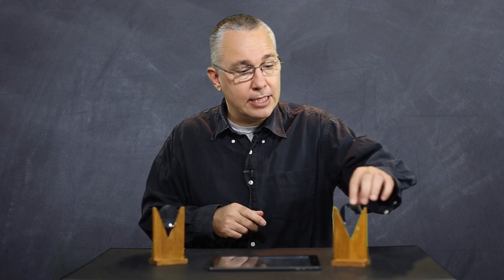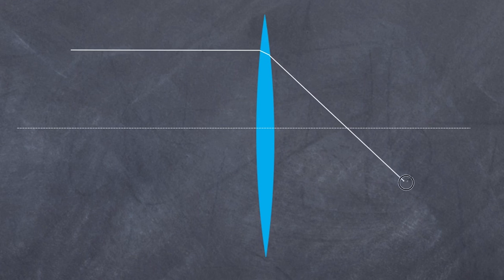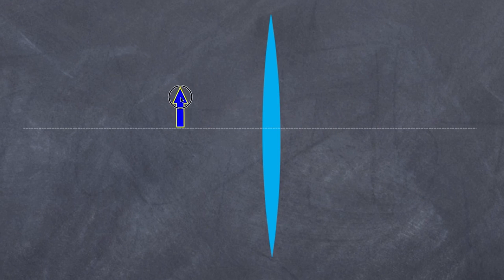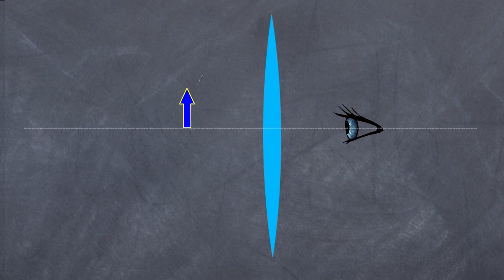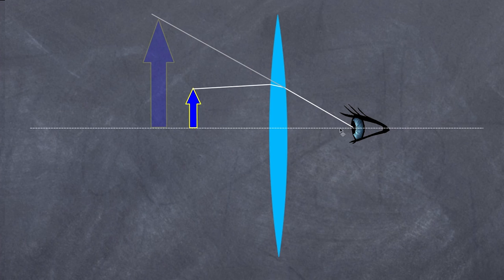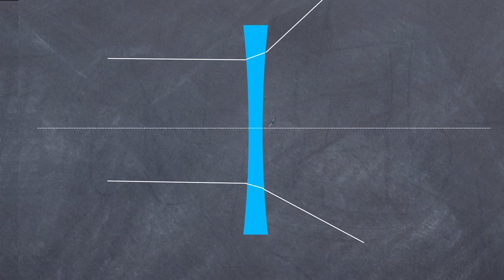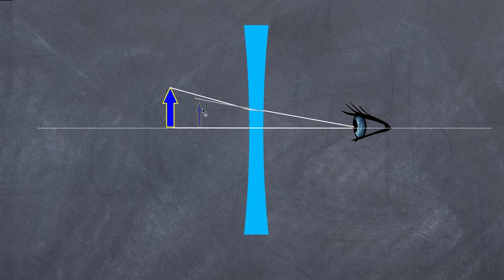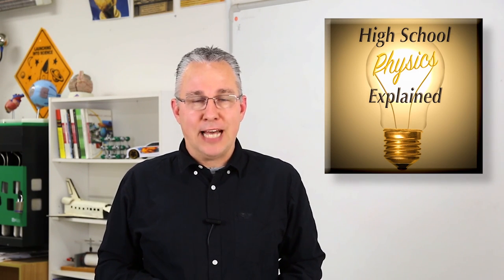Optics - Lenses and virtual images explained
Why does a convex lens magnify and a convex lens does not?
What is a virtual image?

In this video I cover the difference between the two lens types and how they produce virtual images.